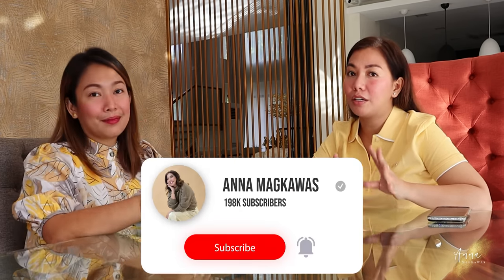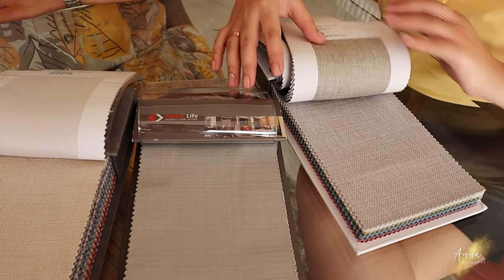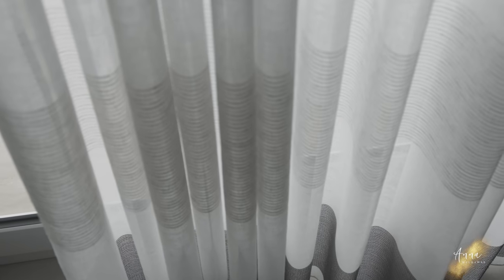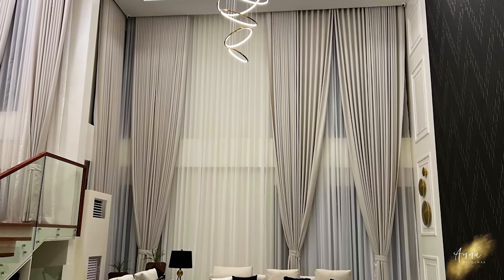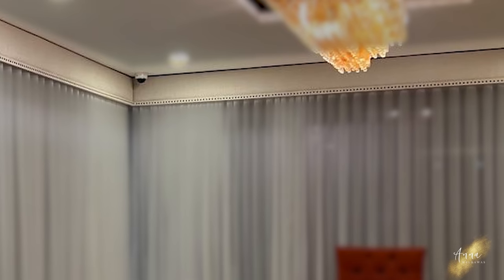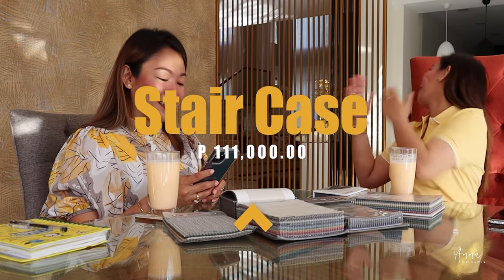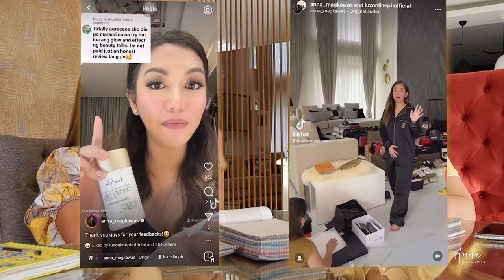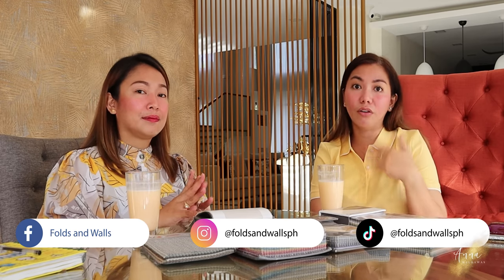Curtain Installation: Cost Breakdown | Anna Magkawas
Hello Luxers, get ready to sip on some tea as we chat about why these curtains are worth every bit of their price tag. Oh, and don't you worry, I've got some precious tips to share too! Ever wondered how to coordinate curtain installations smoothly while your house is still under construction? Well, luxers, we've got you covered!

So grab your favorite cup, put your feet up, and prepare to be enchanted by the world of drapes, design, and homemaking wisdom. This isn't just about curtains; it's about making your house a home filled with style, charm, and a touch of that lovely curtain magic. Can't wait to have you join us, luxers! 🏠💖🌟

You may check more of my videos here👇🏻